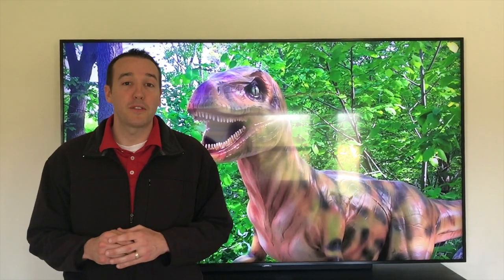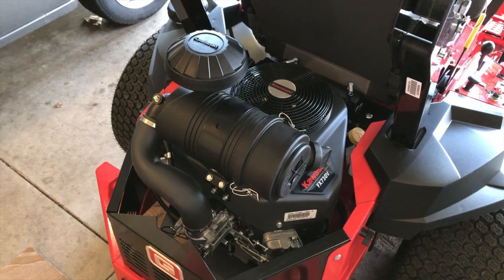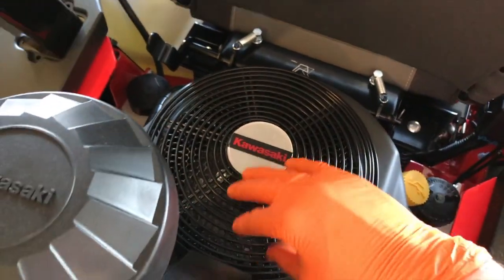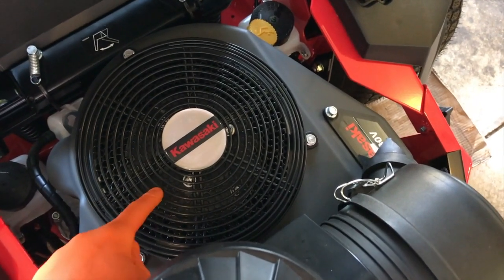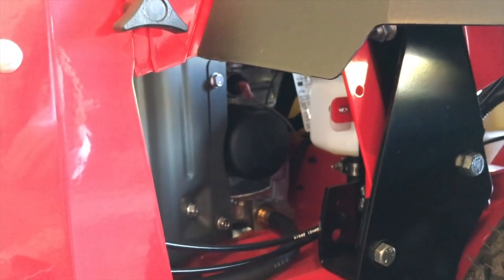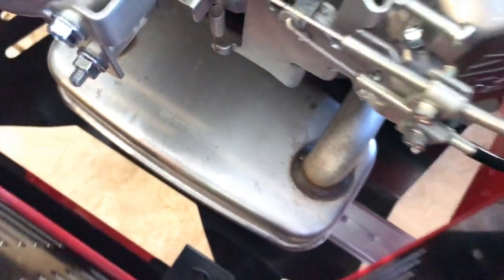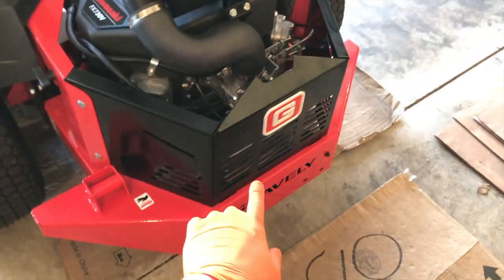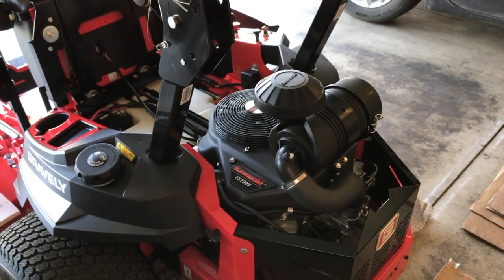BEST engine to have on Zero turn mower!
1.  Getting to know your Gravely mower

2.  Gravely Before start checklist

3.  Tips for BEST mowing results